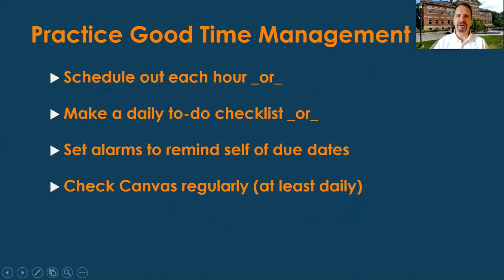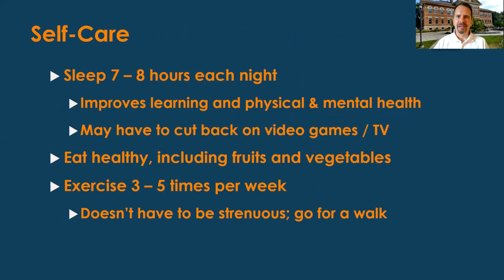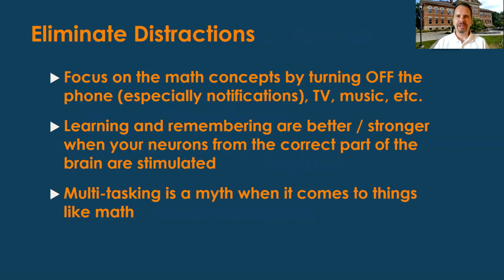Tips for Success: Math 1040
Here are the goals for the class and some tips to improve your success in the course.